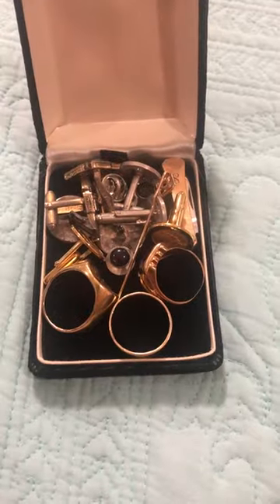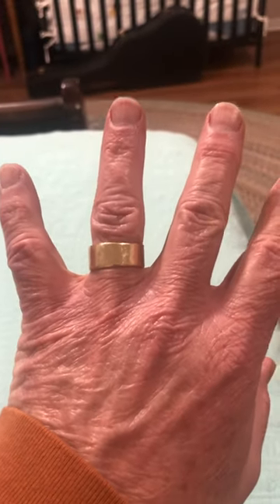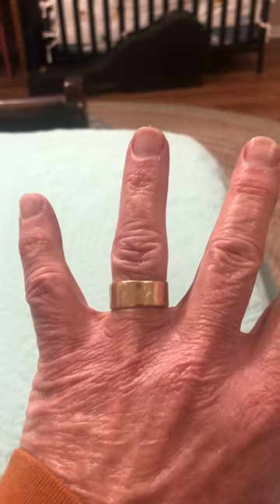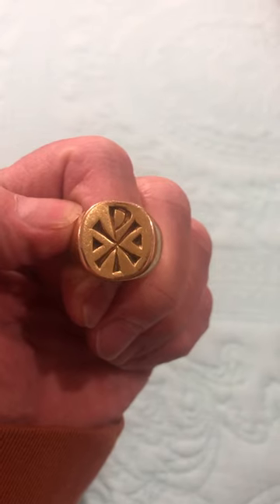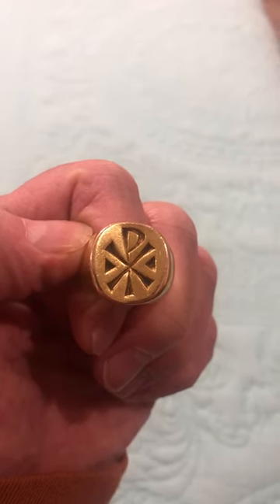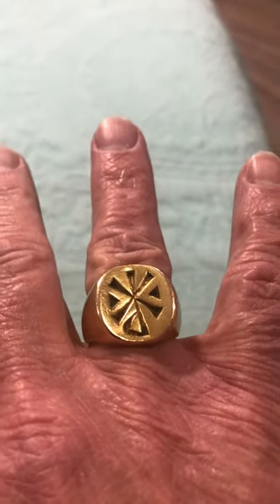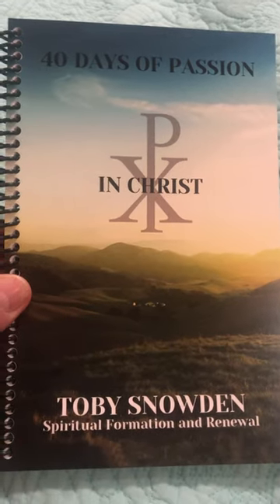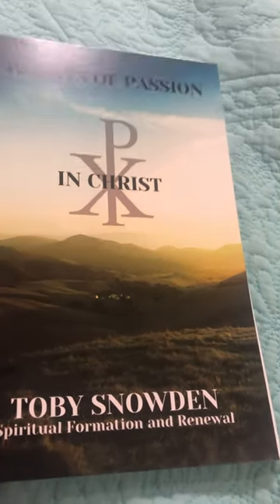02-19-24 Chi Rho